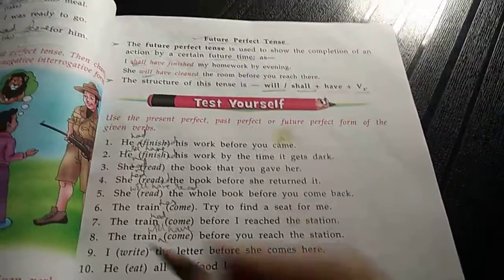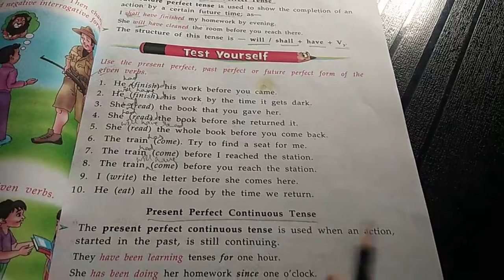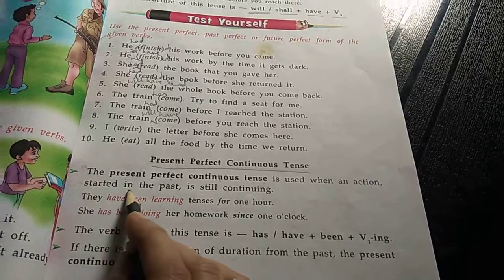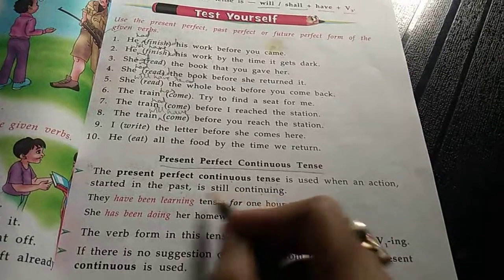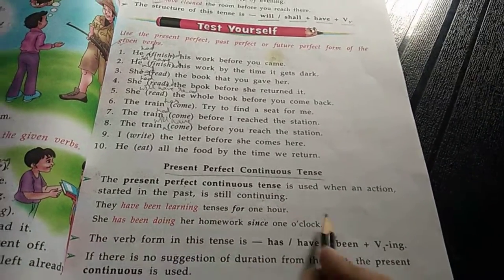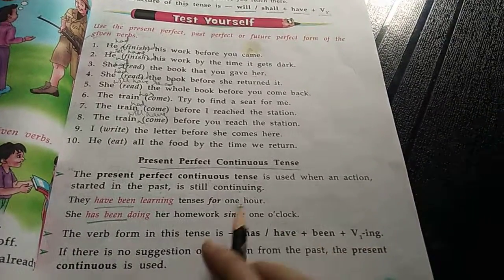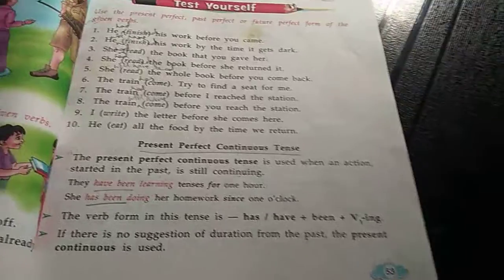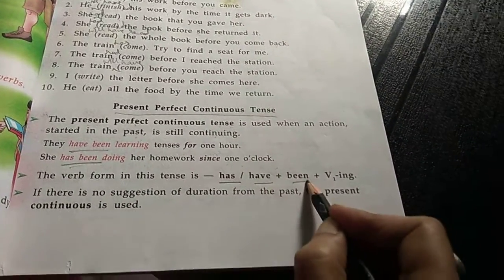Class 5 Grammar 31.08.20